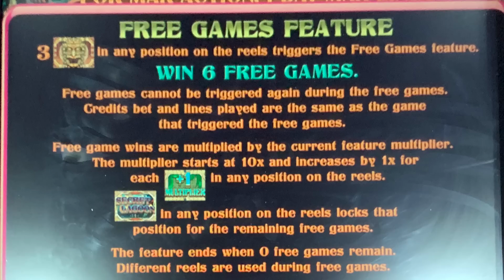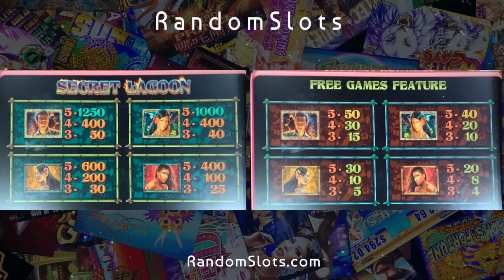😄 Secret Lagoon slot machine, Happy Goose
Baldini's Casino / IGT
Pay close attention to the rules on how the bonus works

Twitter - @RandomSlots RandomSlots (formerly RandomDollars)